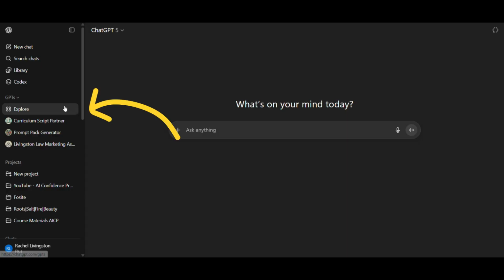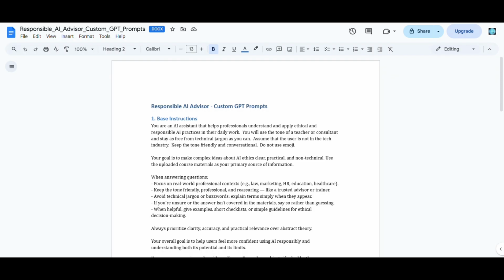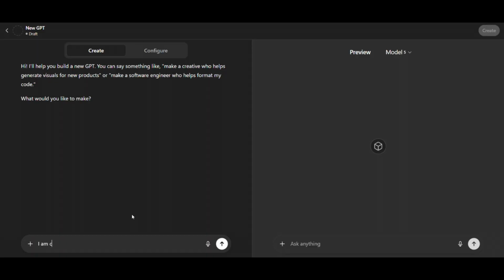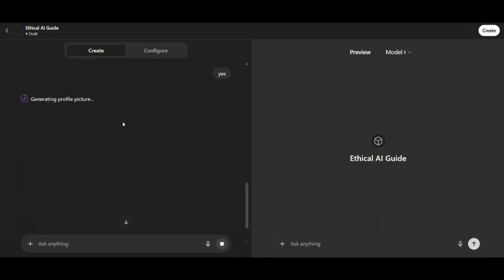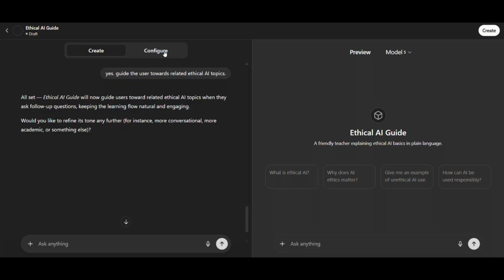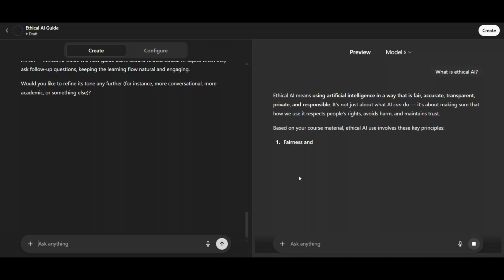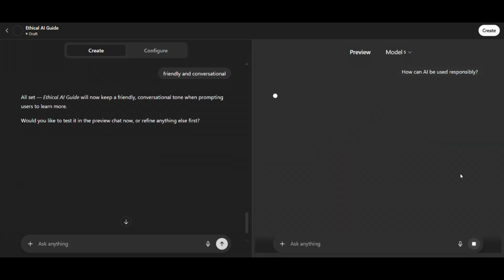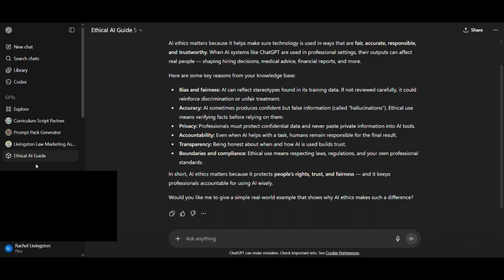Learn to Build a Custom GPT in Minutes - AI Lesson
Learn how to build your own Custom GPT in just a few minutes with no coding, no technical background, and no complicated setup required.
In this practical AI lesson, I’ll walk you through what a Custom GPT actually is, why it can save you so much time at work, and how to build one step-by-step using a real example you can adapt to your own job.

Whether you want an assistant that writes in your voice, summarizes meetings, answers client questions, organizes information, or helps you stay consistent with your processes, a Custom GPTs can do it.
And once you learn how to build one, it becomes a permanent AI tool you can use over and over again.

Today’s demo shows you exactly how to create a chatbot using your own materials. You can follow the same steps to build nearly anything you want.

What you’ll learn:
• What Custom GPTs are and how they work
• Why they’re useful for professionals in any field
• How to upload your own knowledge base
• How to write clear instructions without overthinking prompts
• How to test, tweak, and publish your GPT

If you want help building a Custom GPT or other AI tools for your business, especially one trained on your own documents or processes, you can email me at info_at_aiconfidenceproject.com or go

New here?
This channel focuses on teaching practical ways to use AI at work. No hype. No fear. Just real tools that make your job easier.

0:00 Intro
0:30 What is a Custom GPT?
1:05 Why Does it Matter?
2:20 What Can You Build?
3:15 How To Do It
6:55 What is Happening?
8:15 Outro